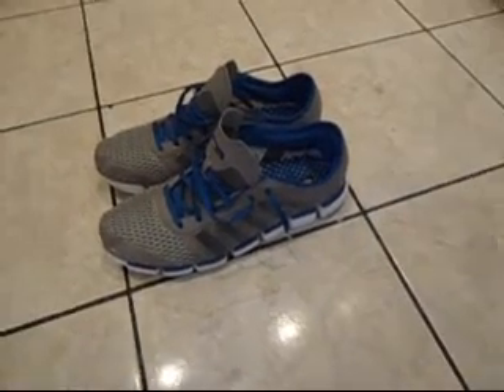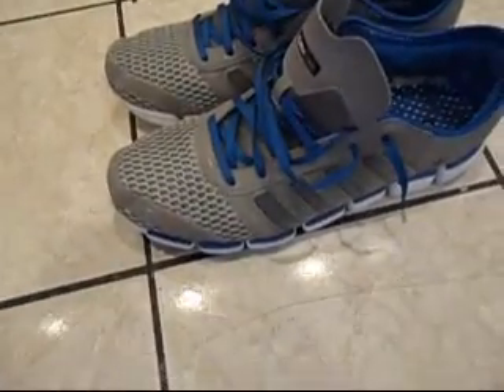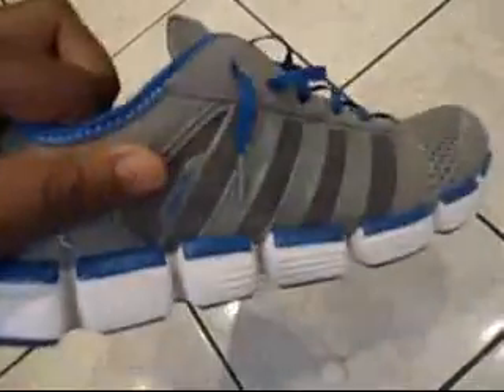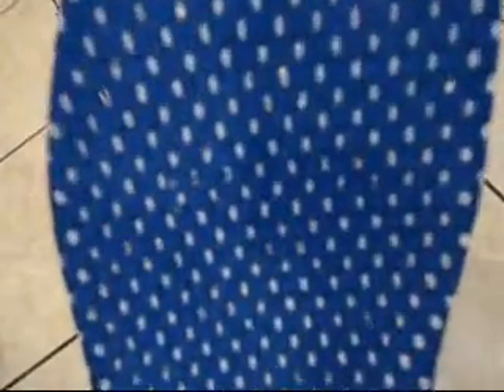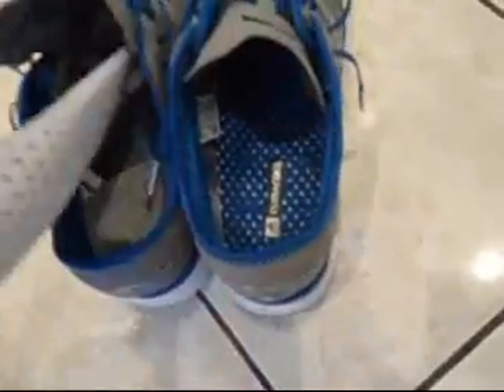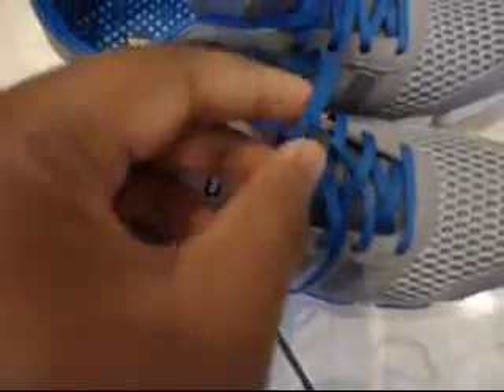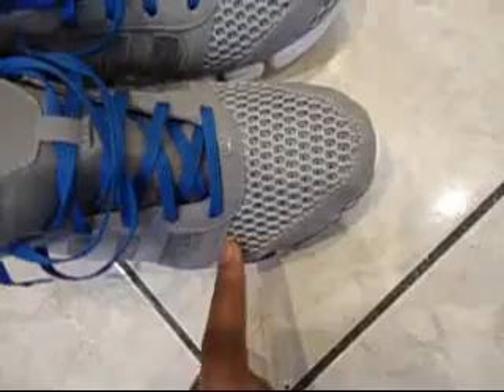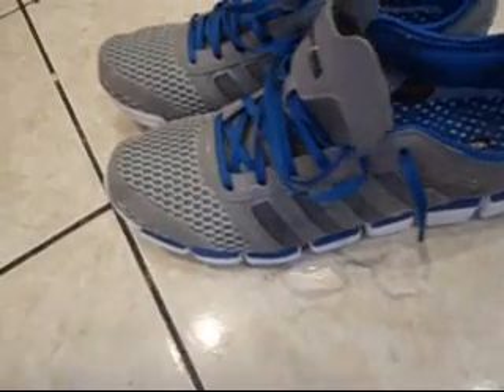Adidas Climacool Oscillation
Adidas Climacool Oscillation review.